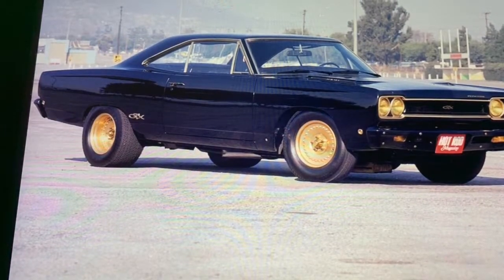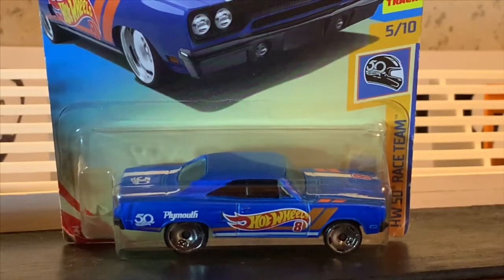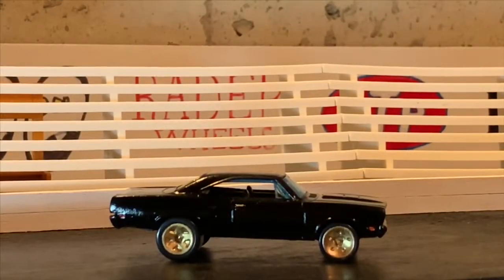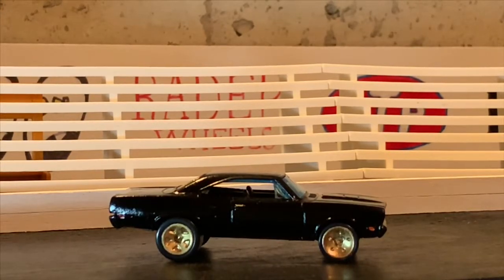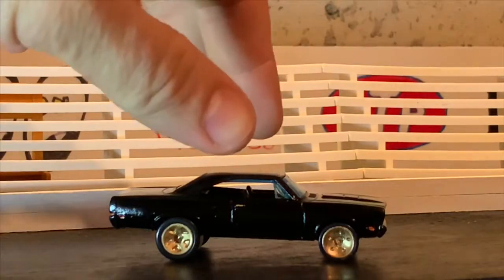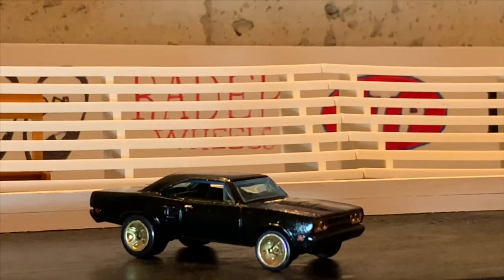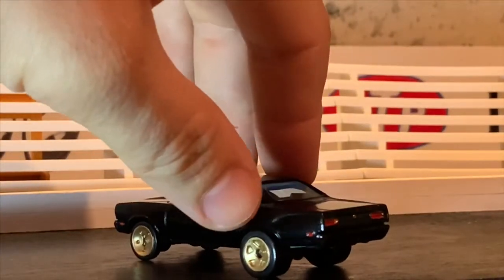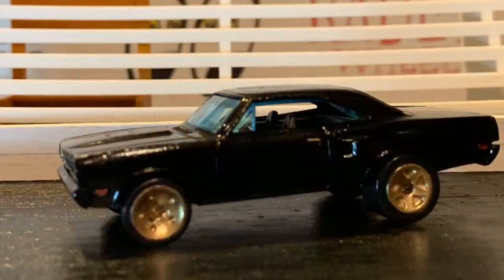Custom Hot Wheels 70 Plymouth Road Runner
This time I took a 70 road runner from hot wheels and turned it into a late 70’s inspired street machine thanks for checking it out

ANNONCEMENT September 1st Deep Junk Garage Shop truck build off